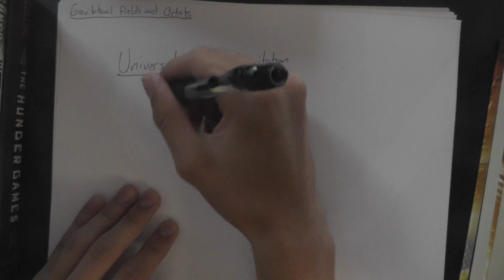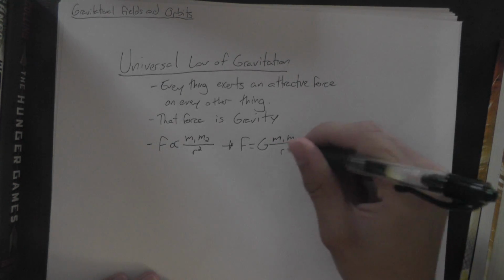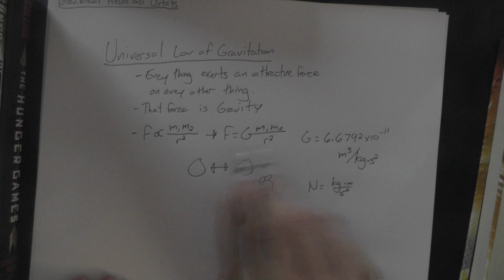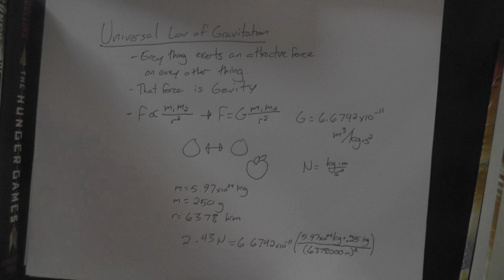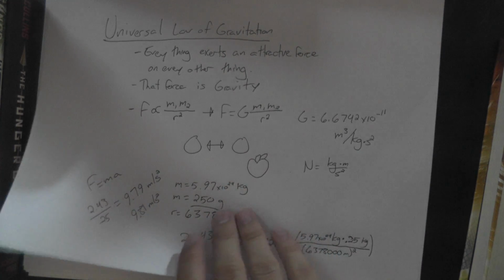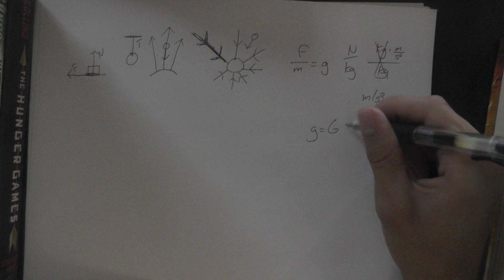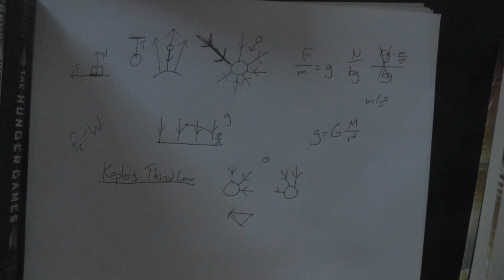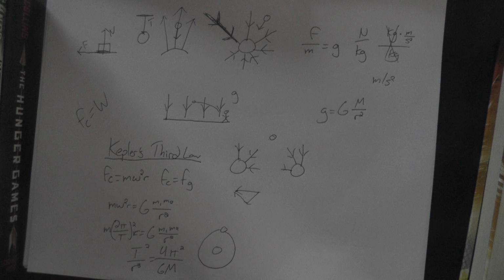Physics 4.2: Gravitation and Orbits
Circular motion, despite being seemingly grounded in the earthly realm, has many other applications...IN SPACE! Join Lucas as he lays out laws created by the likes of Newton, Kepler, and more!